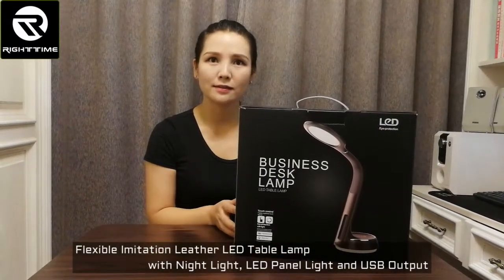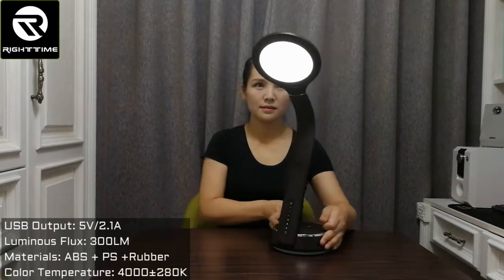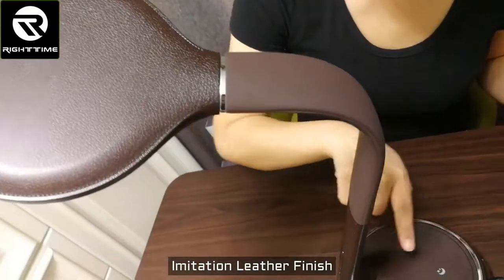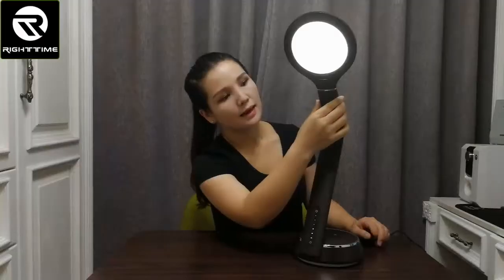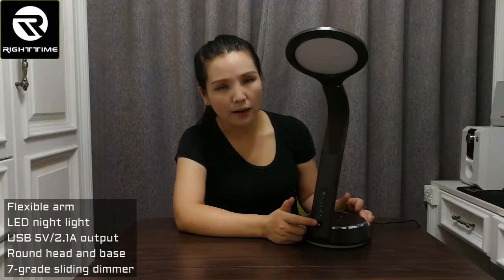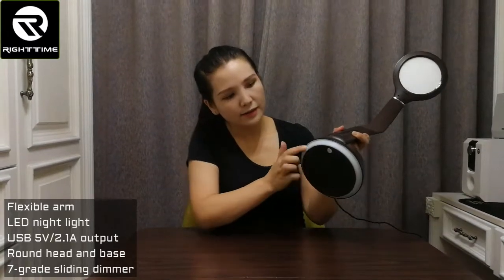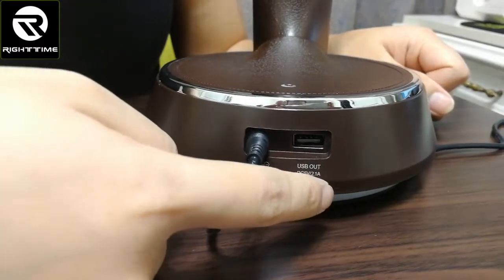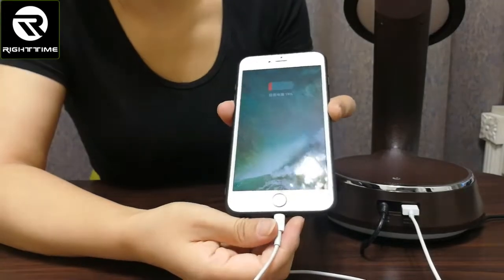H8 Imitation Leather LED Table Lamp with Night Light, Sliding Touch Dimmer and USB Outlet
LED panel light source: uniform, soft and anti-dazzling natural light effect, care for eyes

7 grades brightness slidding touch dimmer: adjust the brightness by the slidding touch bar

Flexible rubber gooseneck lamp arm: can be adjusted to different angle as your lighting demand

LED night light in the globoid base

Round lamp head and globoid base

USB 5V/2.1A output port: can charge for mobile, ipad, etc.